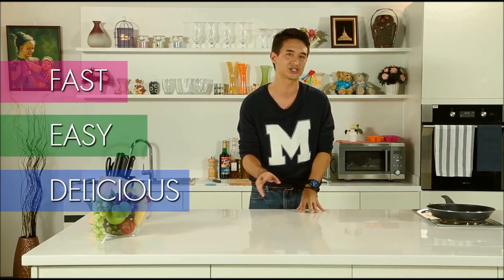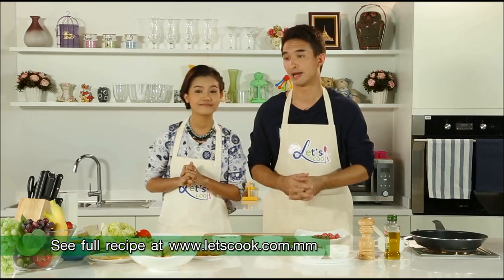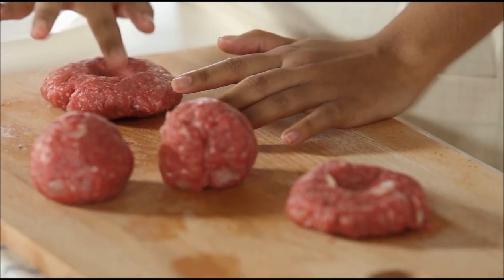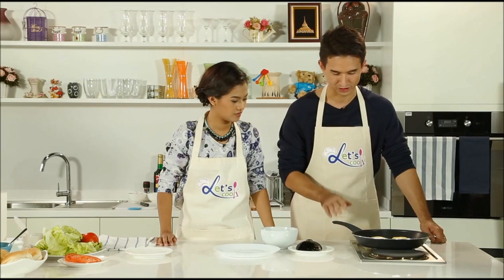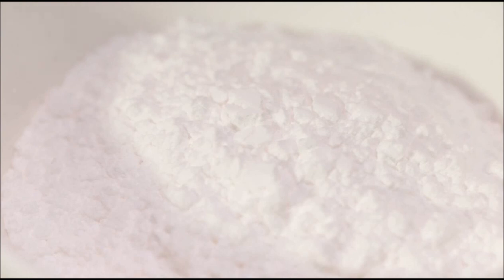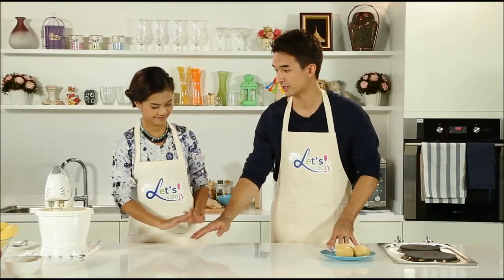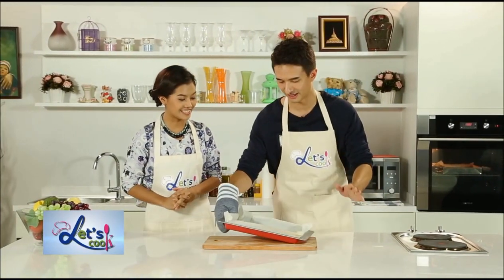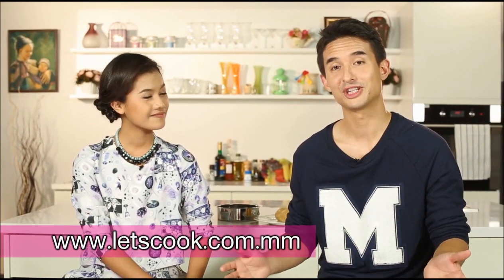Let's Cook - Episode6 (Happy Kids Lunch Box)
คำอธิบายEpisode 6 : Happy Kid’s Lunch Box

Lita will have to to take care of her niece when her elder sister goes to Singapore for an urgent business trip. So, she asked Johan to help her prepare the school lunchbox for her niece.
Fun mission to complete again!!